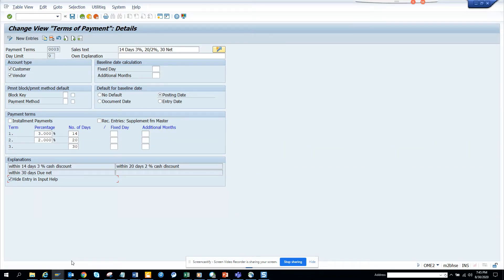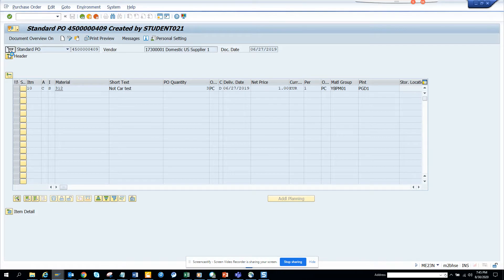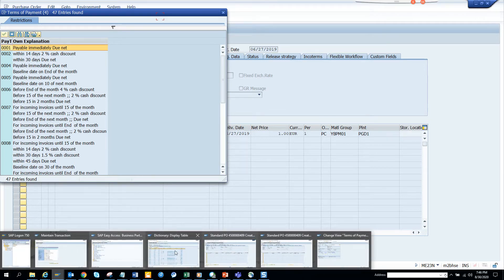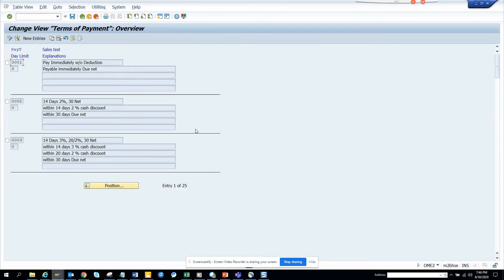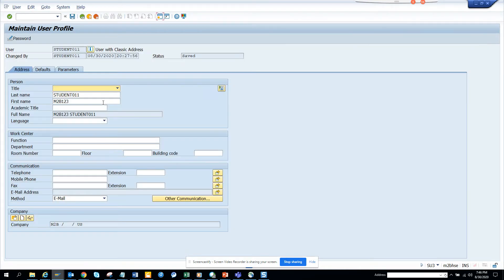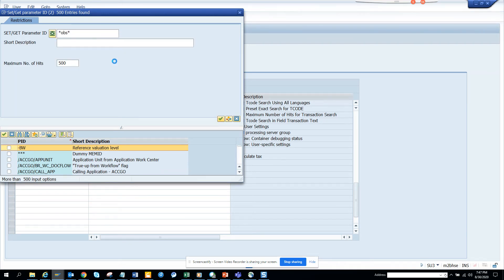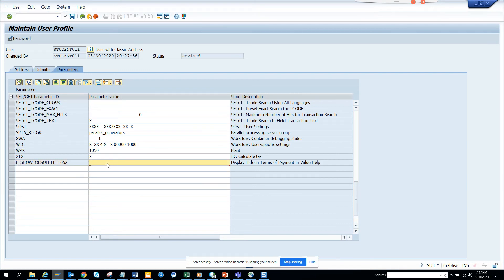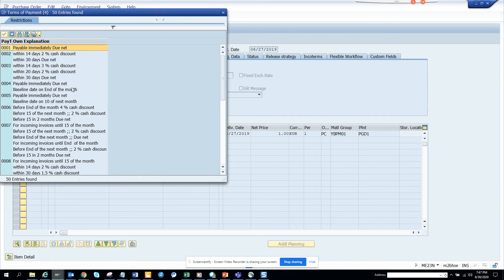SAP Purchasing: How to show the Hidden Payment Term list? SU3- F_SHOW_OBSOLETE_T052 make it X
How to show the Hidden Payment Term  list? SU3- F_SHOW_OBSOLETE_T052 make it X